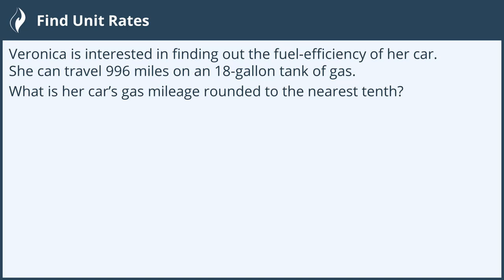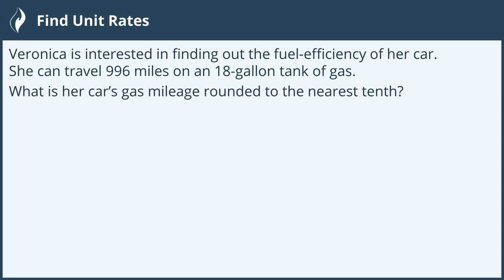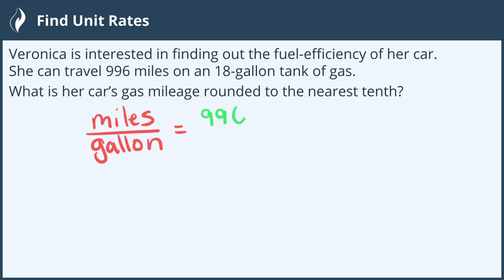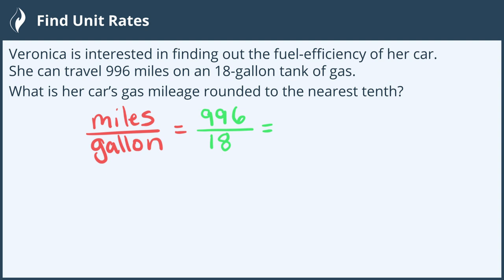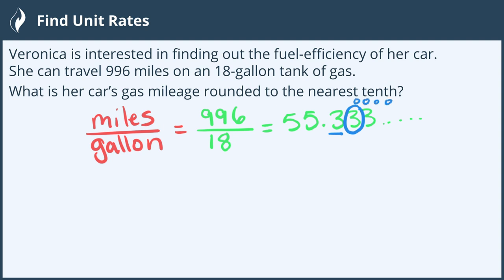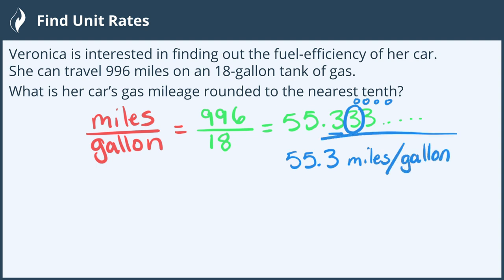Find Unit Rates - 3